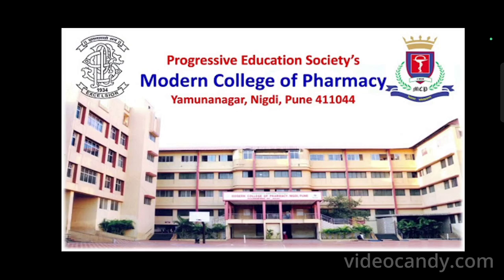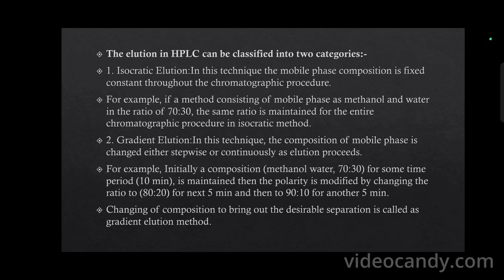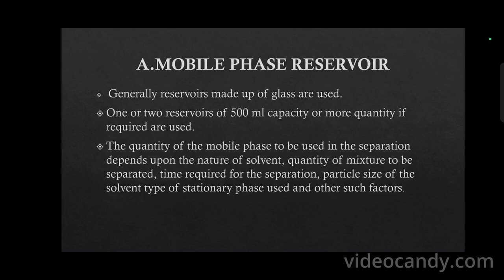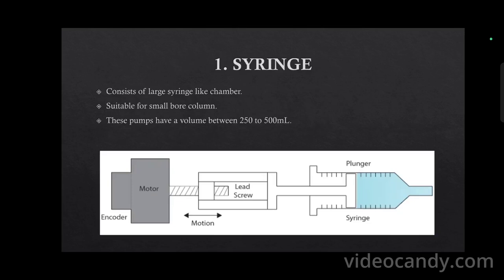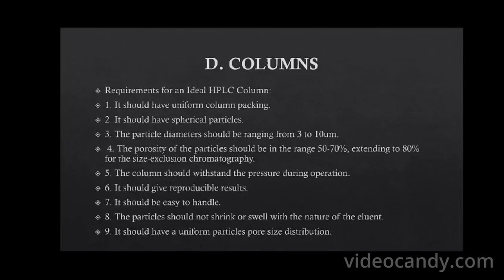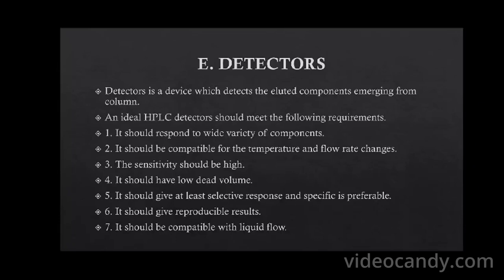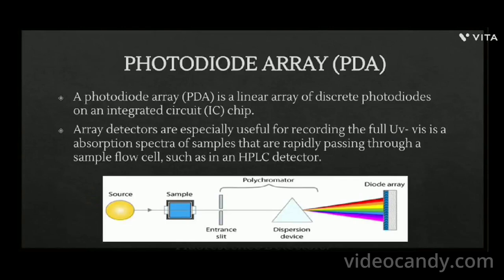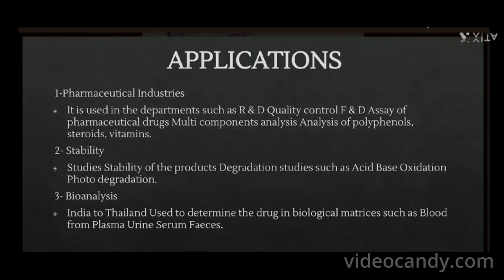HIGH PERFORMANCE LIQUID CHROMATOGRAPHY HPLC by Dr. A. R. Balap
Description:-
1. HPLC Principle: Separates compounds based on their interactions with stationary and mobile phases.
2. Main Parts: Pump, injector, column, detector.
3. Types: Reverse-phase, normal-phase, ion-exchange, size-exclusion.
4. Uses: Widely used in pharmaceuticals, environmental, and food analysis.
5. Benefits: High precision, sensitivity, suitable for complex mixtures.